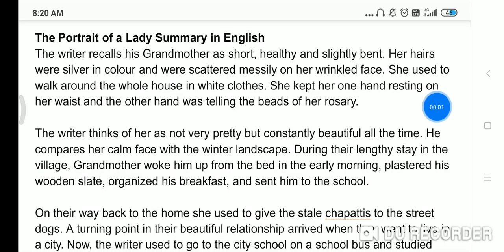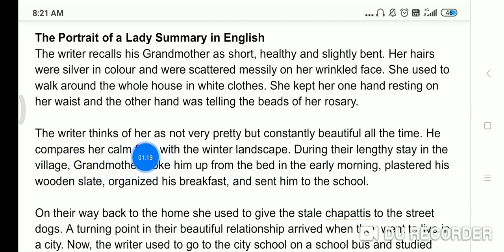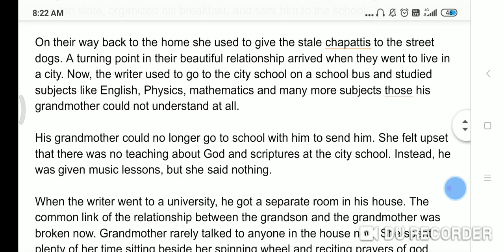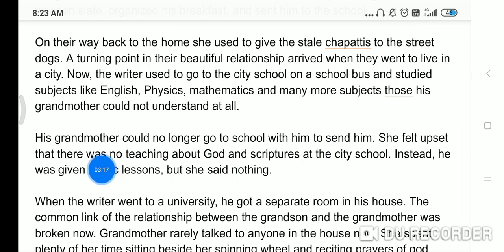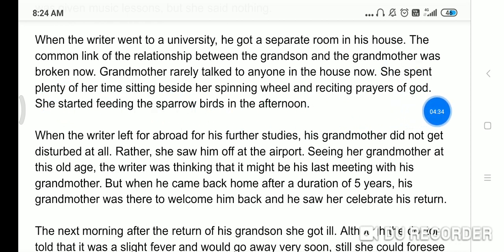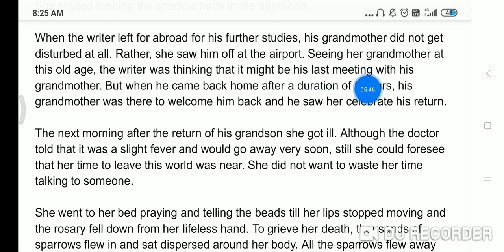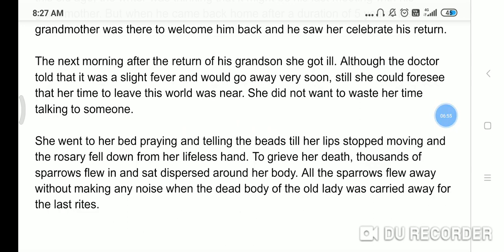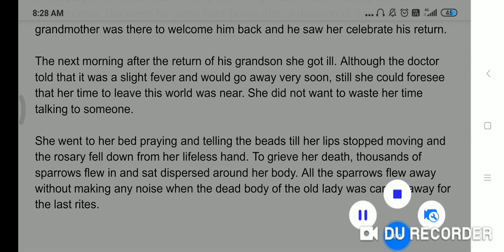The Portrait of the lady Summary in Hindi | Class 11 Hornbill | Lesson-1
The Portrait of lady summary in English with Hindi translation🔄🔤